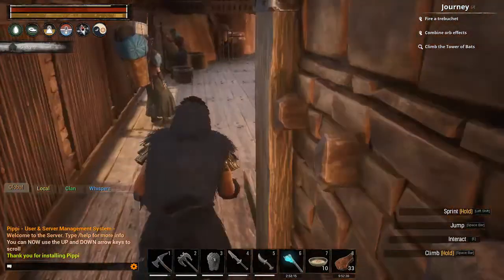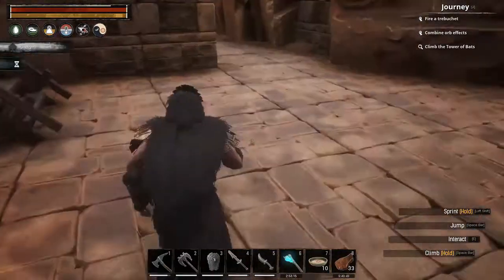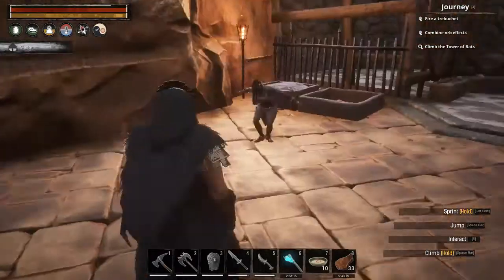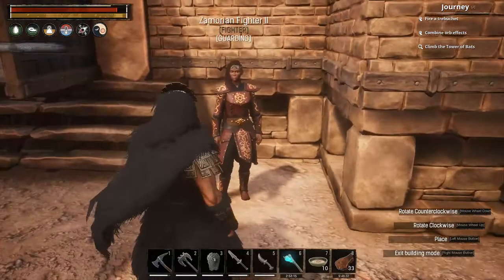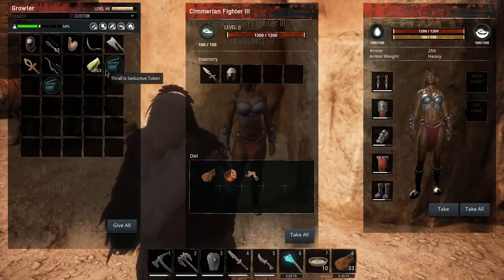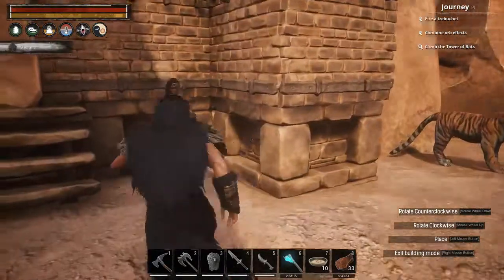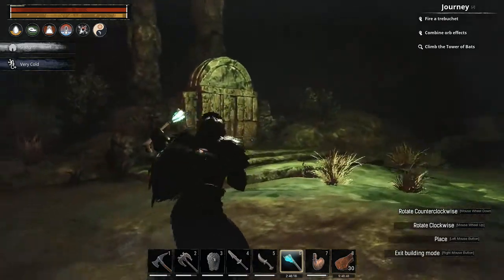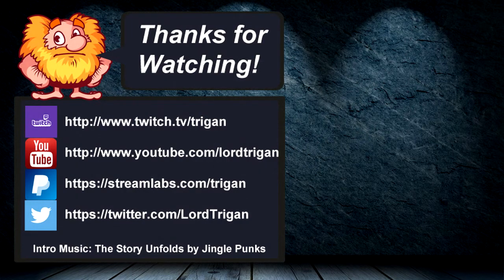Conan Exiles S03 E30 The Barrow King